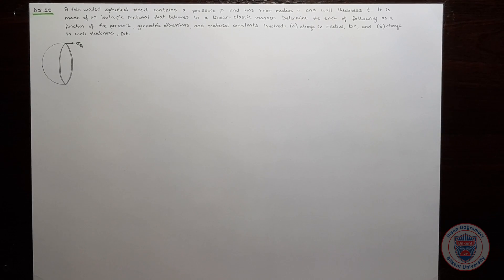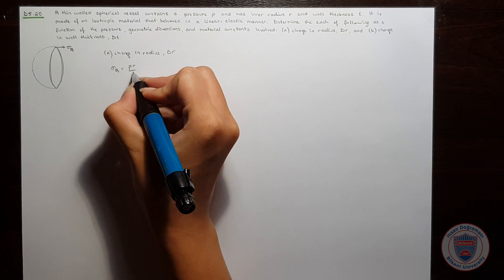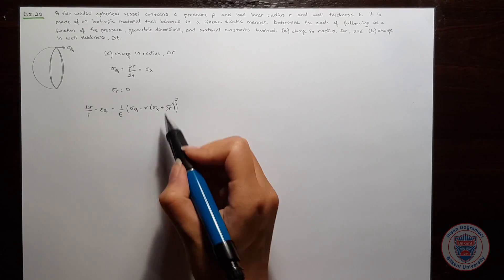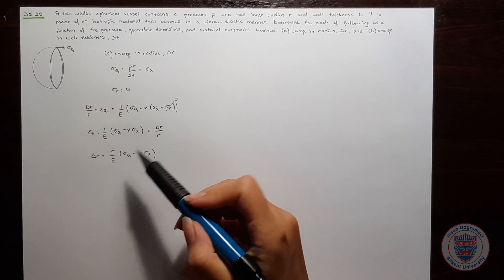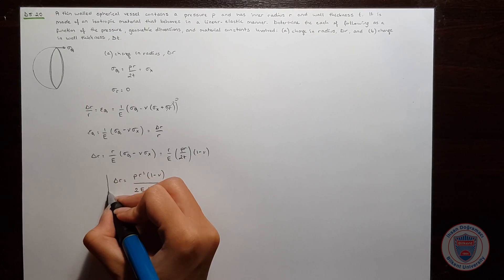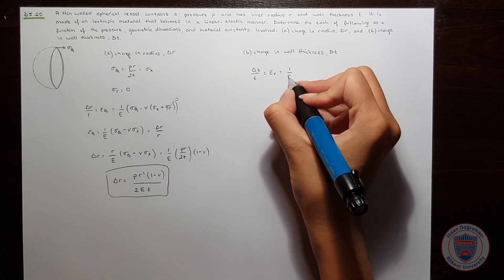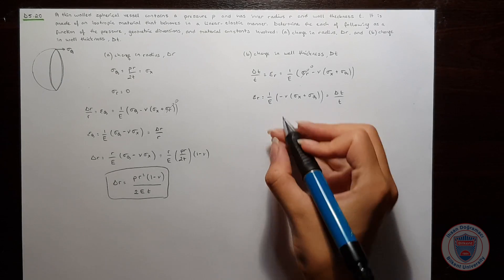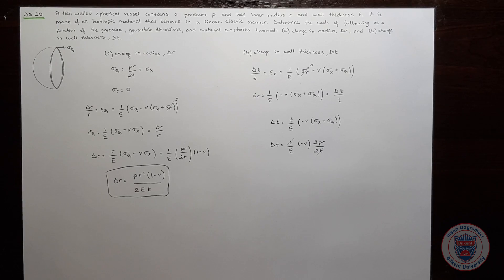Pressure Vessels D5.20